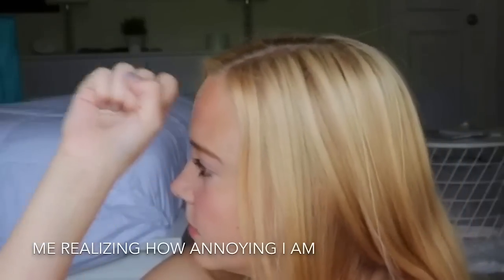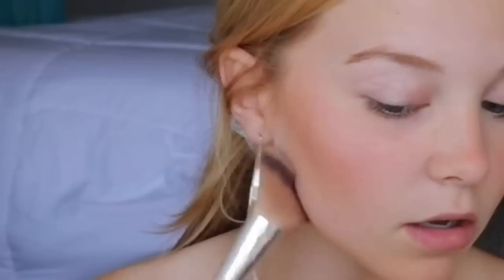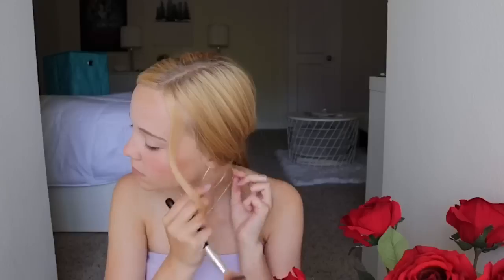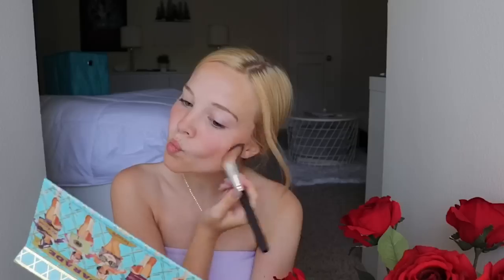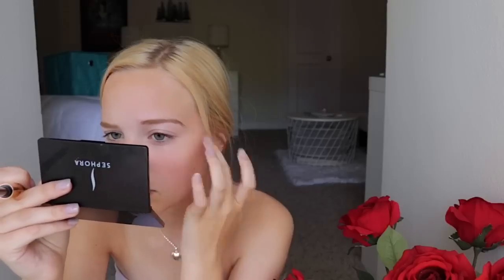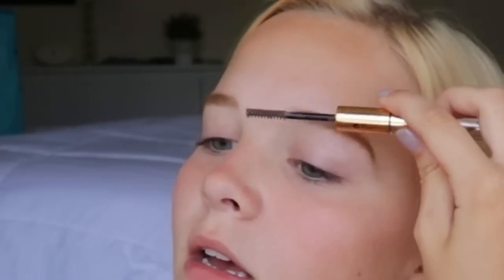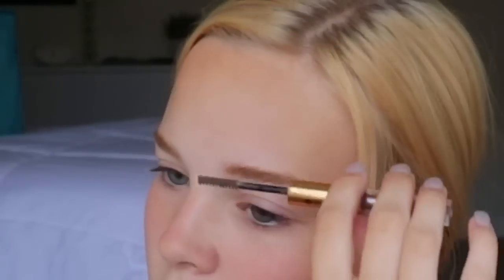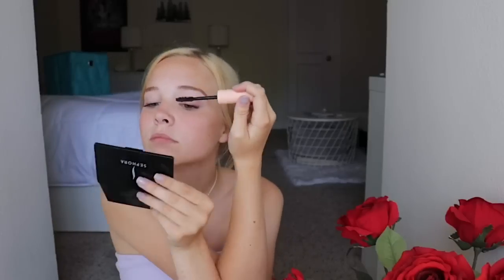My Everyday Makeup Routine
hi guys :)
this is my everyday makeup routine. this is my first vid so it’s not that good but i am new and i’m trying. i have been wanting to upload a vid for soooo long. literally forever. and i’m so happy i have :))

snap: @mcakena
depop: @mackshults

tank u so much for watching